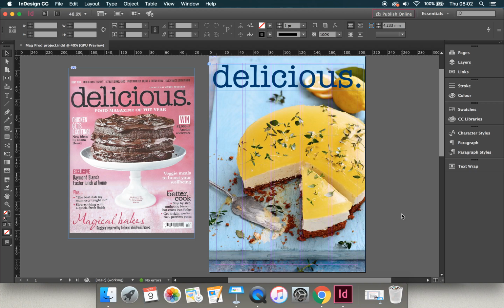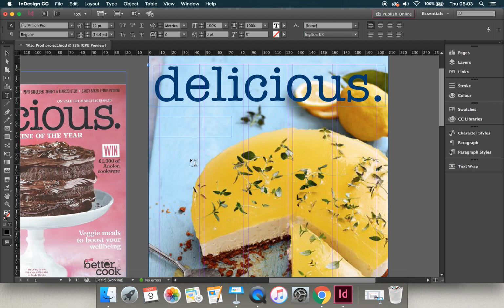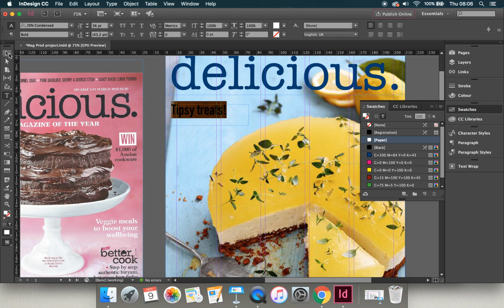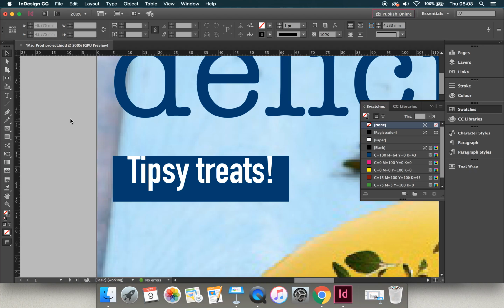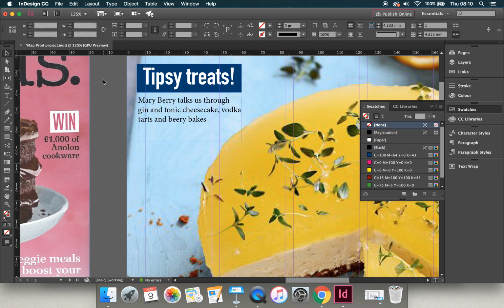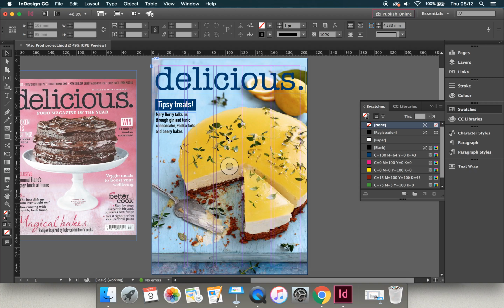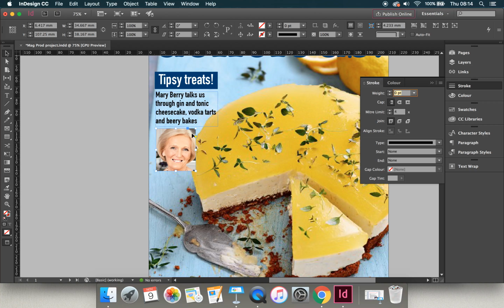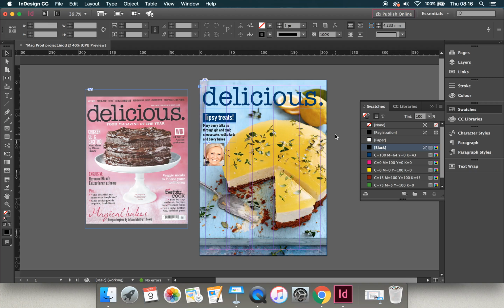MP Front page feature headlines